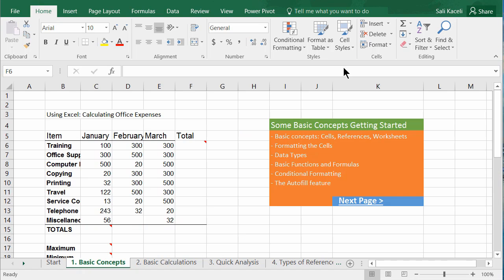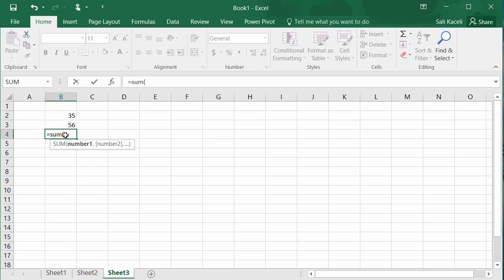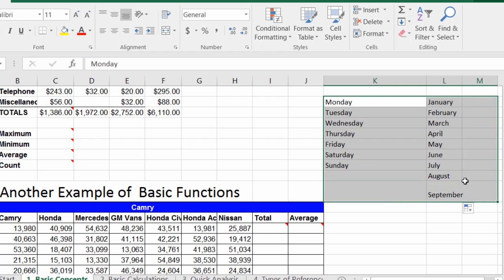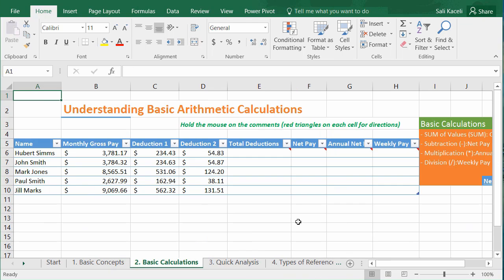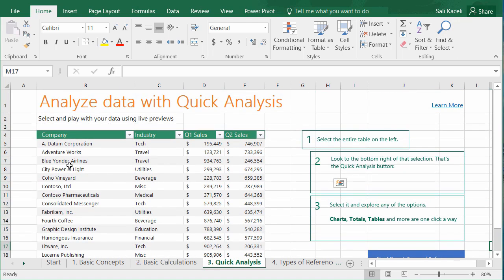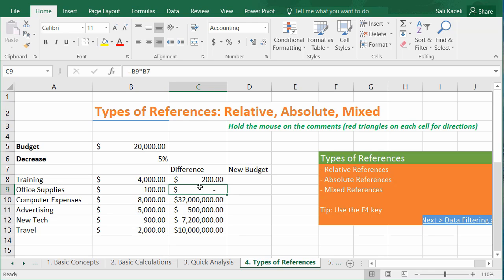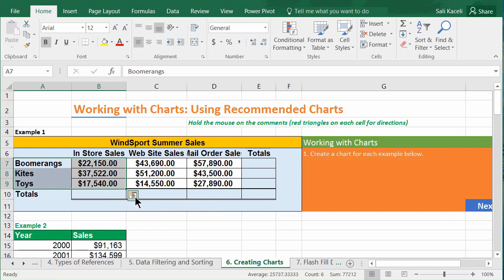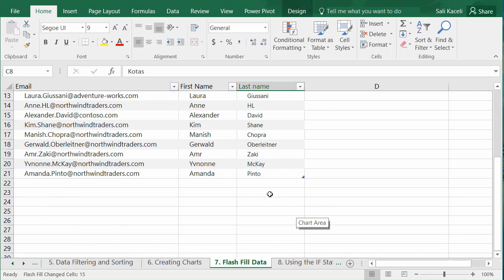Excel Tutorial 2016: Excel Part 1 of 2 - Beginner to Intermediate Tutorial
This is part 1 of 2 of the Excel Tutorial.  The concepts covered here apply also to previous versions of Excel such as Excel 2013, 2010 and 2007.

The Quick Guide for Excel 2016 along with the data files to follow along are available

The following are covered in detail along with the starting times:
00:07 Getting Started with Excel 2016 - Learn the basics including the Tell Me feature.
11:15 Learn about the basic calculations in Excel 2016 such as SUM, AVERAGE, MAX, MIN, COUNT
21:45 Learn how to format a spreadsheet including conditional formatting in Excel 2016
25:04 Learn about additional core Excel functions and concepts such as SUM, Multiplying, Subtracting, Dividing in Excel 2016
32:41 Learn about the Quick Analysis Tools in Excel 2016
35:51 Learn about Data Sorting and Data Filtering in Excel 206
39:17: Learn about core concepts in Excel such as the types of references: Absolute, Relative Reference in Excel 2016
49:30 Learn how to create and use charts in Excel 2016
55:49 Learn how to use the Flash Fill Data feature in Excel 2016

If you want to take get a deeper understanding of Microsoft Access, take a look